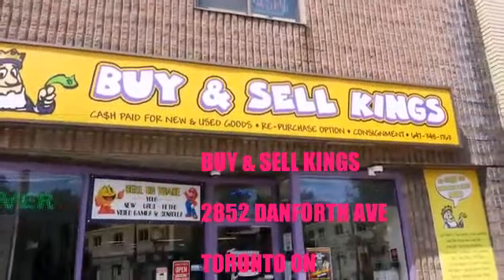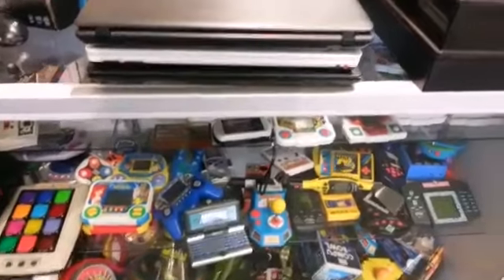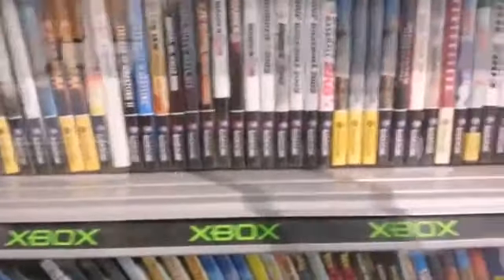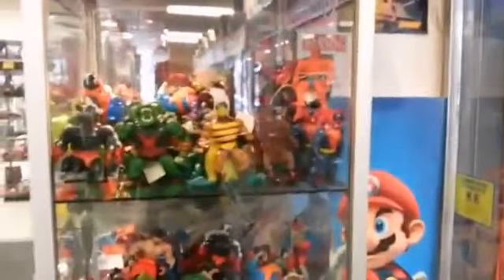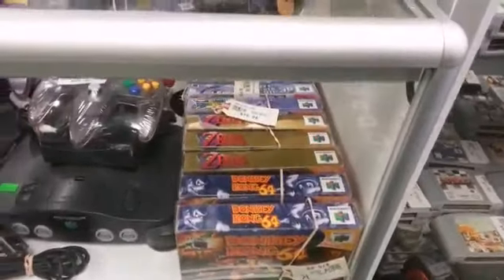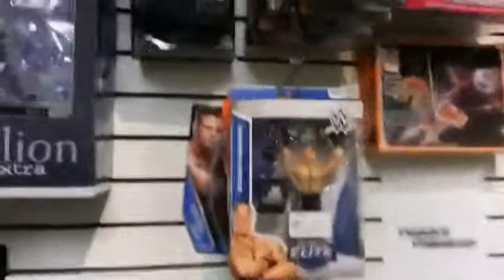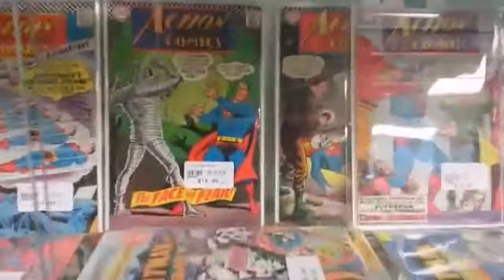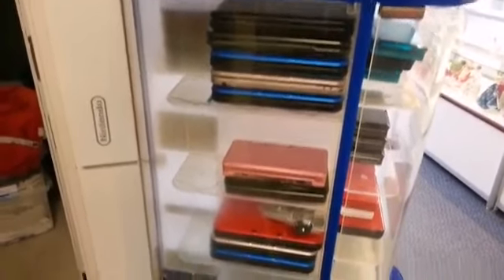BEST RETRO VIDEO GAME STORE IN TORONTO BUY AND SELL KINGS. KHAN THE VIDEO GAME HUNTER